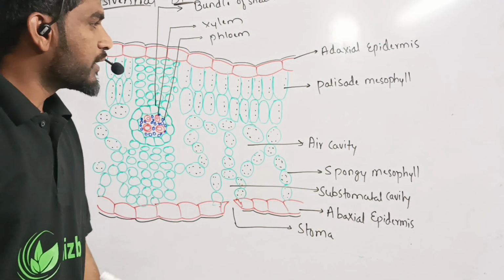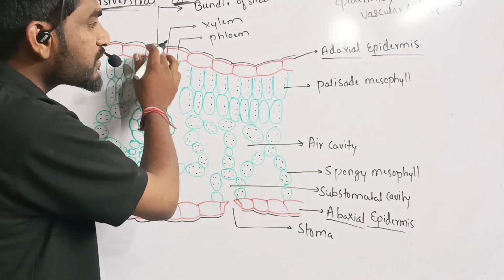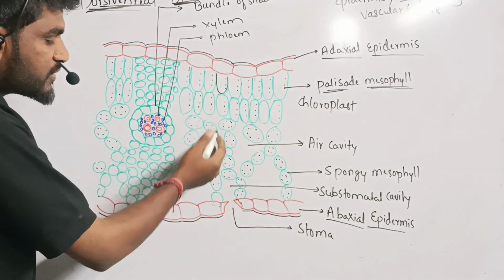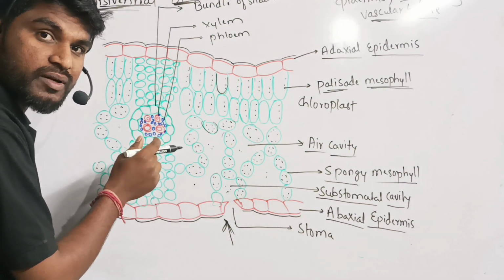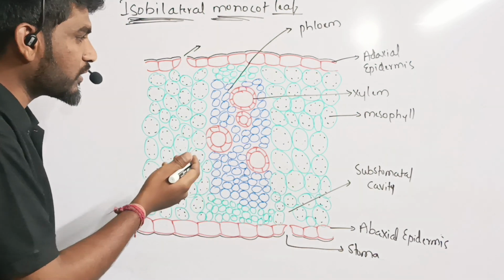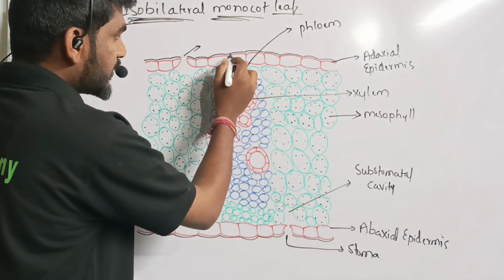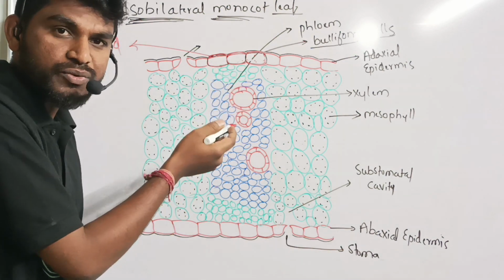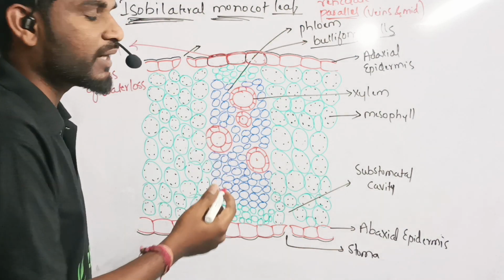Dorsiventral dicot and Isobilateral monocot leaf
Dorsiventral dicot leaf: vertical section of dorsiventral leaf through the lamina shows three main parts, namely epidermis, mesophyll and vascular system. upper epidermis is known as adaxial epidermis and lower epidermis is abaxial epidermis. there are two types of mesophyll cell are present they are palisade mesophyll and spongy mesophyll. The vascular bundles consists of xylem and phloem surrounded by a bundle of sheath cells. The size of the vascular bundle is different according to the size of veins and midrib of retulate veins in lamina of leaf.

Isobilateral monocot leaf: Isobilateral means both the surfaces of the leaf are same and stomata are equally distributed on both surfaces. In monocot the mesophyll is not differentiated into palisade and spongy parenchyma.
In grasses, certain epidermal cells along the veins modify themselves into, large, empty, colourless cells. called bulliform cells. parallel venation in monocot reflect the same size of the vascular bundles.